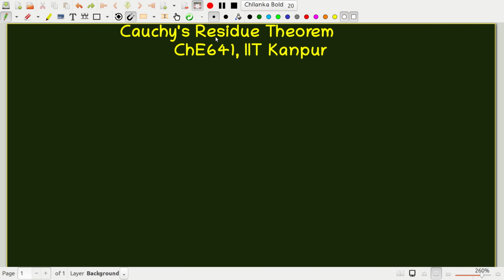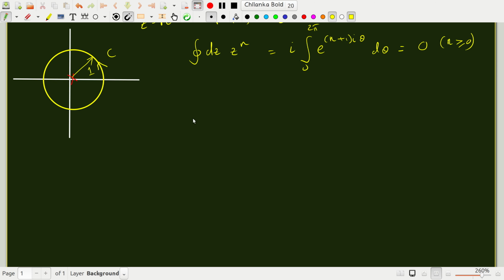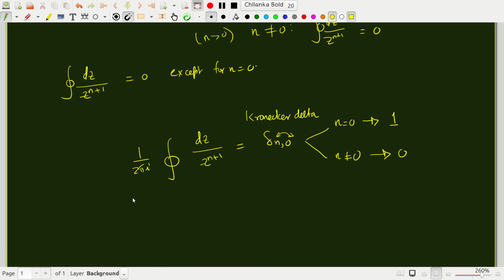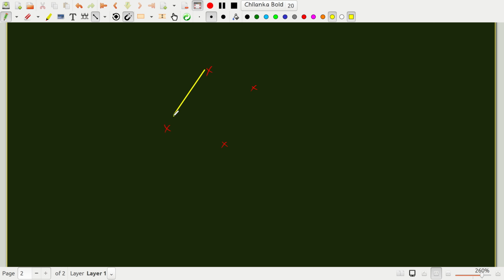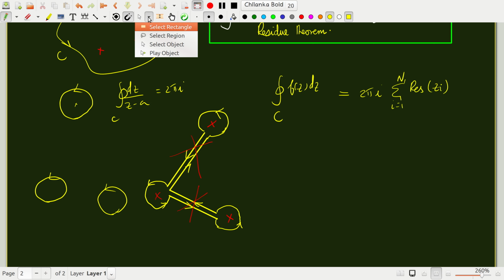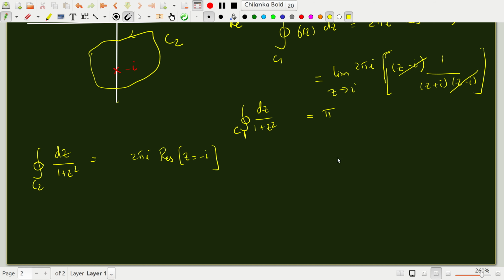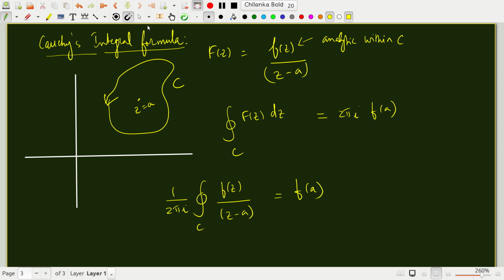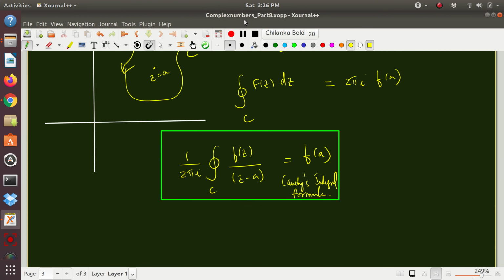Cauchy Residue Theorem (Complex Analysis - Part 8)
The Cauchy Residue Theorem and its use in evaluating integrals over closed contours.